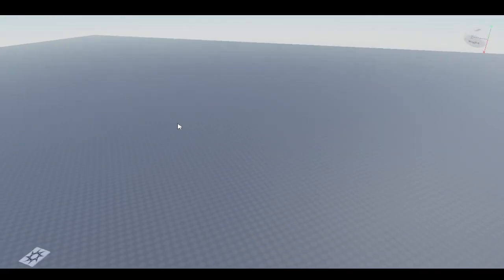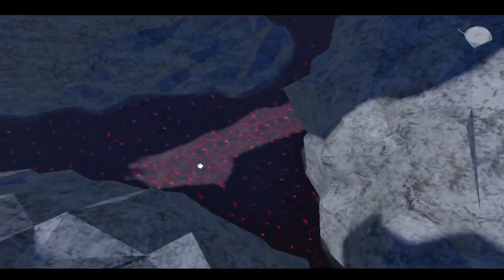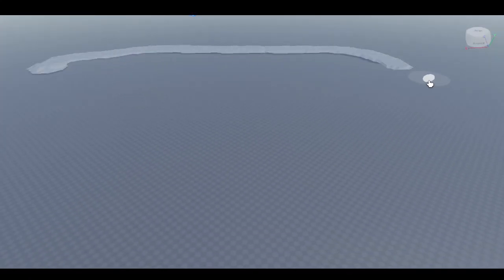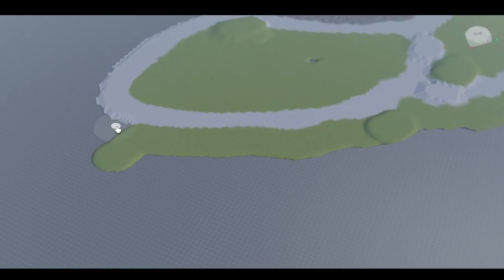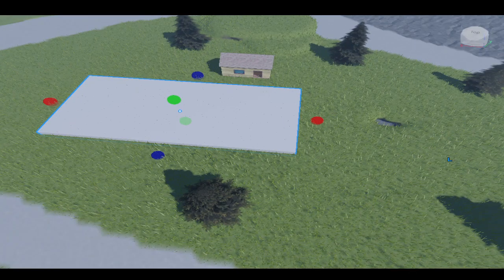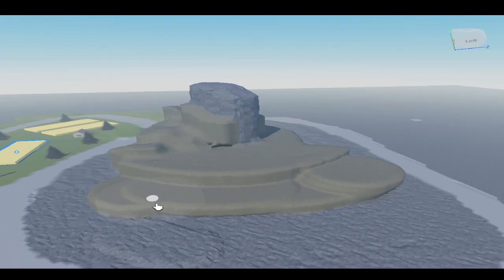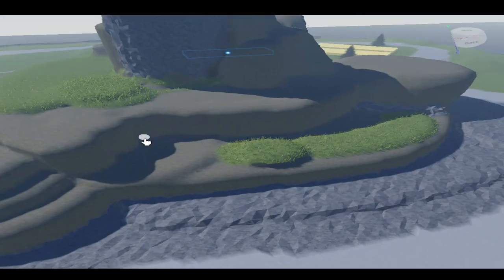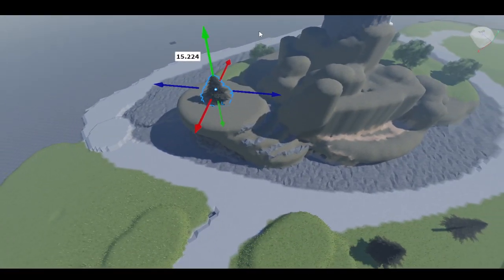Roblox Studio Build and Design - Terrain Tutorial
In this video I cover the basics of making terrain.  :)